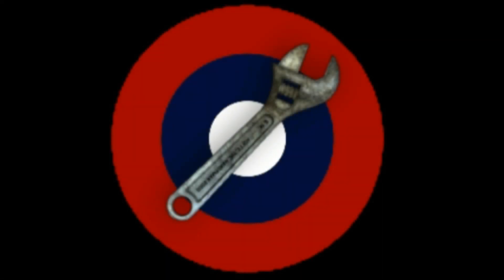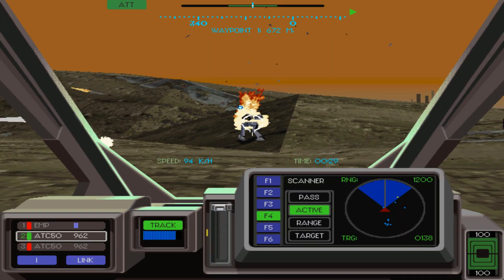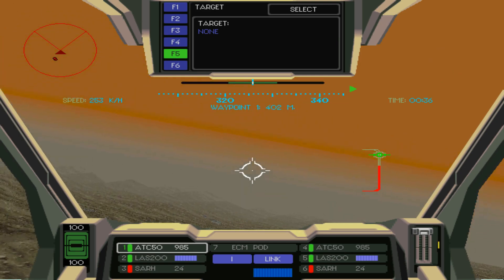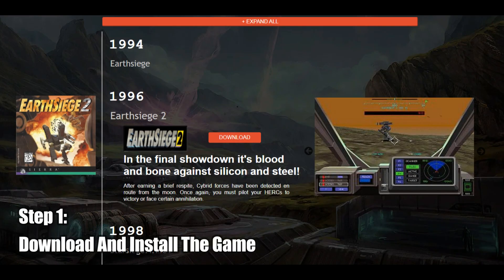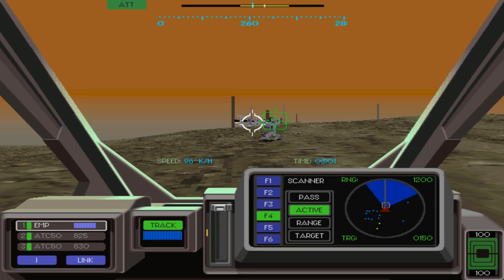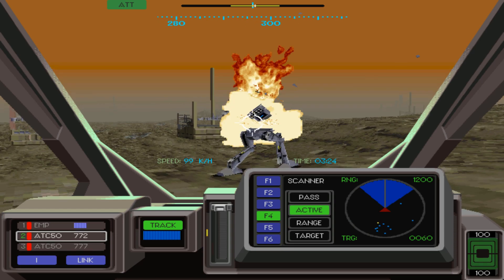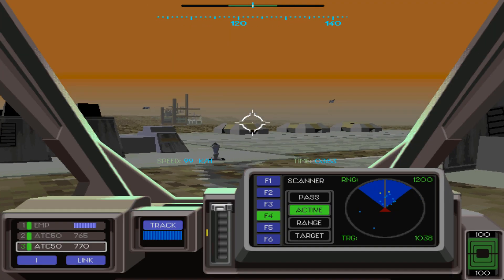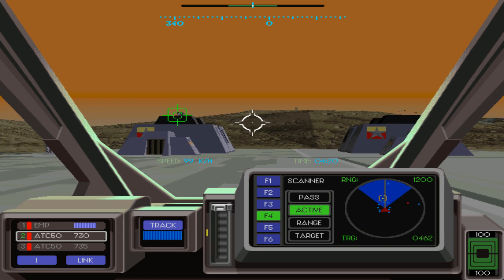Retro Game Repairman: Earthsiege 2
Today ACE provides a look at how to get Earthsiege 2 from 1996 running on Windows 10 64-bit.